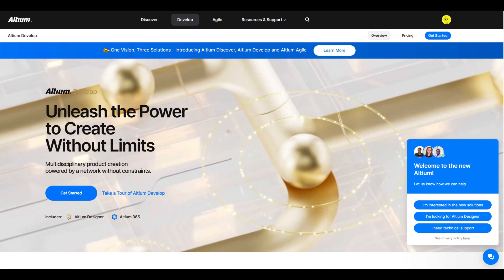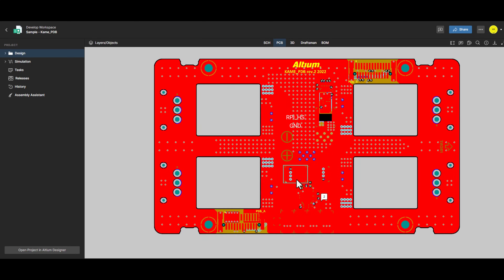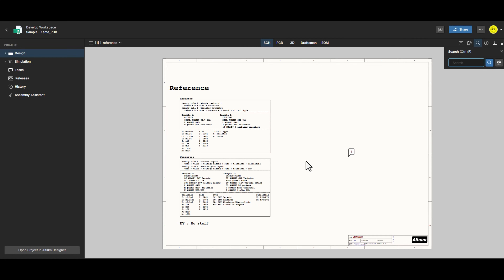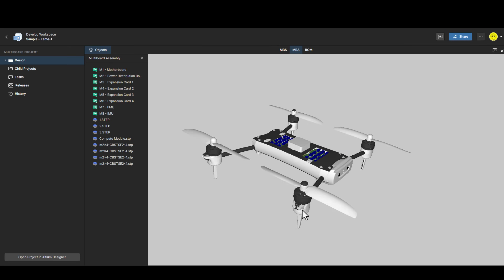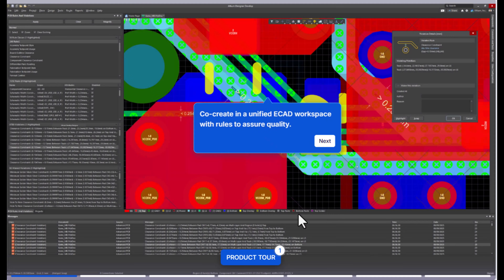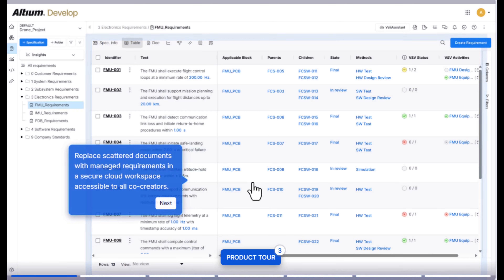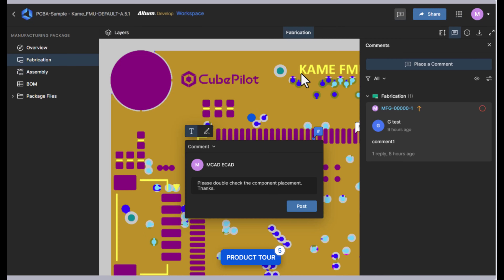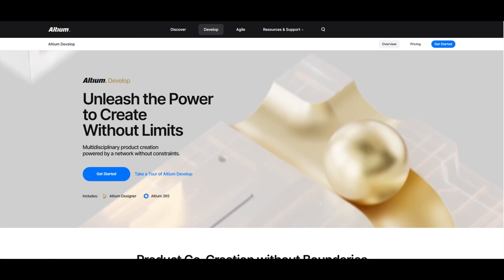Electronics Projects for beginners with Basic Components | 12V Light Controller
This video documents the assembly of a 12V sound-reactive light controller, including mounting electronic components on a PCB and testing the completed circuit.
The project is based on an analog sound-to-light modulation circuit that reacts to audio input.
The video focuses on practical PCB assembly, component placement, soldering, and functional testing with music.

What this video covers:
Assembling electronic components on a PCB
Building a 12V sound-reactive light controller
Soldering and hardware inspection
Power-up and functional testing with audio input
This is a hands-on build and test video, not a theoretical electronics lecture.
No Arduino or microcontroller is used — the circuit is fully analog.
⚠️ Safety note: The circuit operates at 12V and can drive high-power loads. Use proper power handling and heat dissipation.
Discover Easy, Affordable, and Reliable PCB manufacturing with JLCPCB!
Battery and solar system tools
Circuit Breaker Fuse Reset
100 amp fuse
Wire Terminal OT Type
Red+Black Solar Cable Photovoltaic Wire 1500V
Solar Panel Extension Cable with Female and Male Connector
Copper Busbar Battery Connector For LiFePo4
Epoxy Fiber Board for 3.2V Lifepo4 Battery Pack
3.2V Grade A Lithium Iron Phosphate Prismatic Cells
Daly Smart BMS LiFePo4
Measuring tools
KAIWEETS HT208D INRUSH Clamp Meter
KAIWEETS HT118E Digital AC/DC Multimeter
OWON HDS120 Digital Oscilloscope Multimeter
DC Adjustable Buck Power Supply
DC 0-420V Smart Lithium Battery Capacity Detection Tester
Switching Power Supply Source Transformer
Workshop tools
KAIWEETS Multifunctional Automatic Wire Stripper
 Electric Screwdriver
soldering tools
Hot Air Soldering Station
Soldering Station Compatible
 TS80P Mini Smart Portable Digital Soldering Iron
TS80P TS1C Soldering Iron Tips
Mini Hot Plate Preheater
SMD Solder Paste
Lead Free Solder Wire Tin